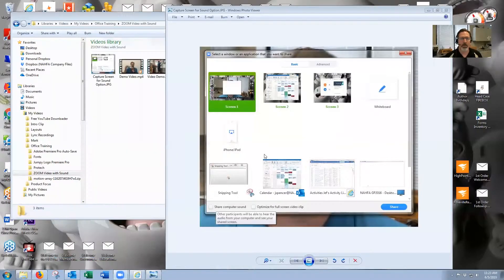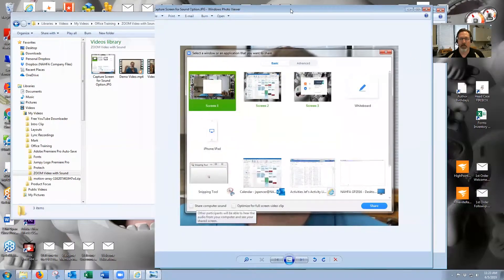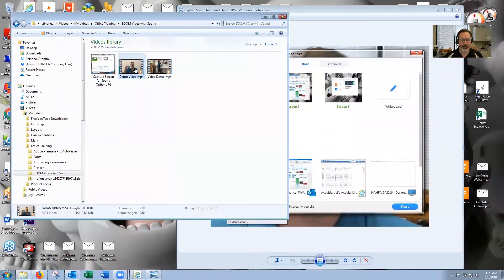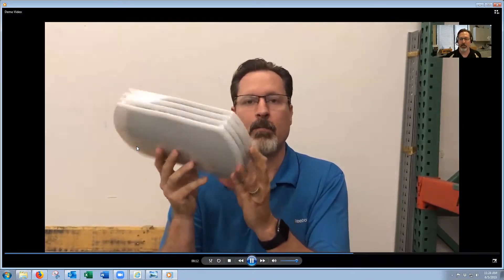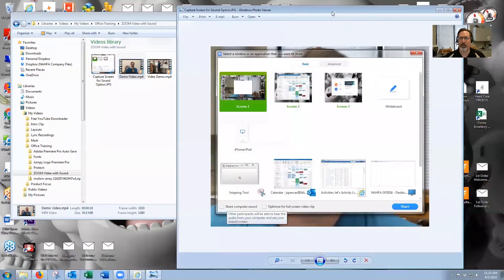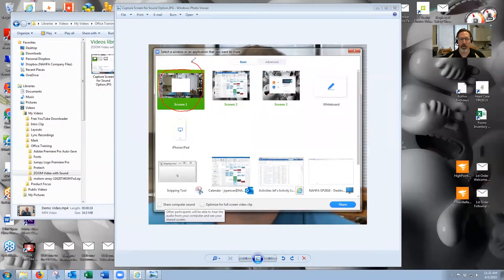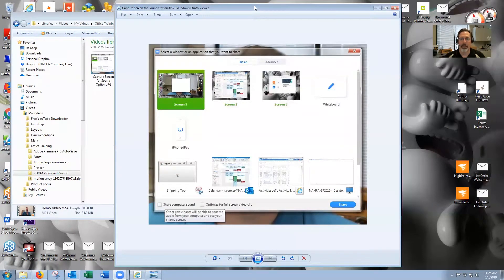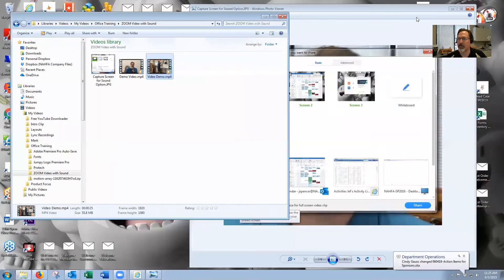ZOOM - Sharing Video Content with Sound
Quick tutorial on how to use the "Share Screen" function of the ZOOM meeting platform to display a video for all participants to view... with sound!